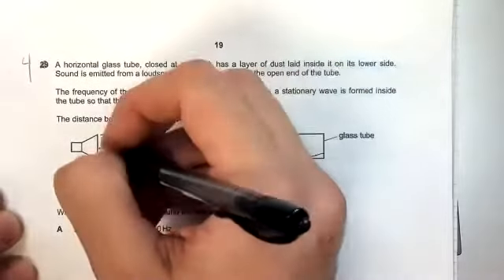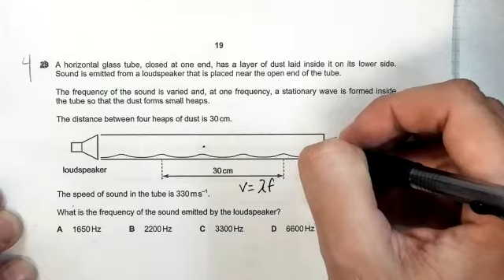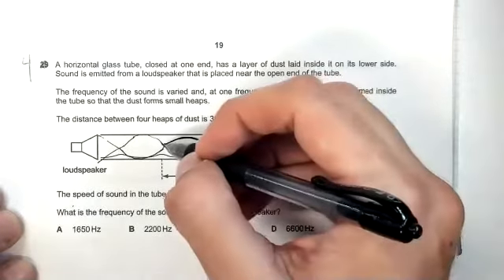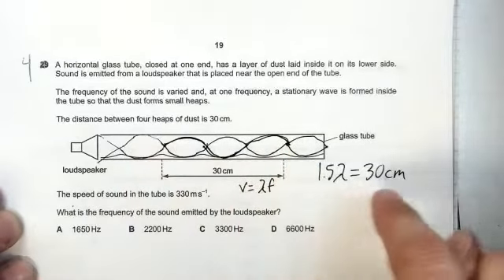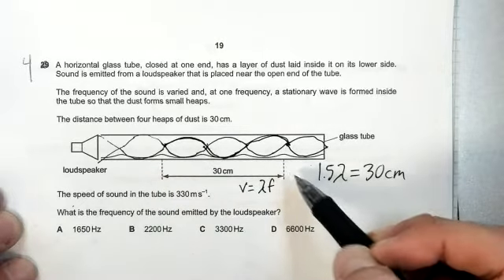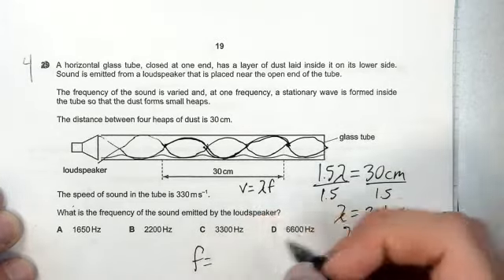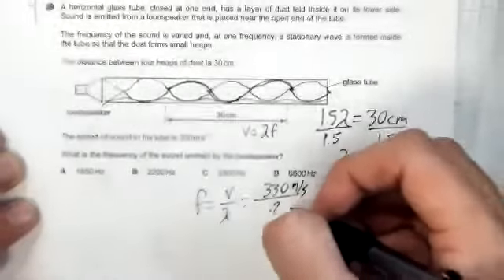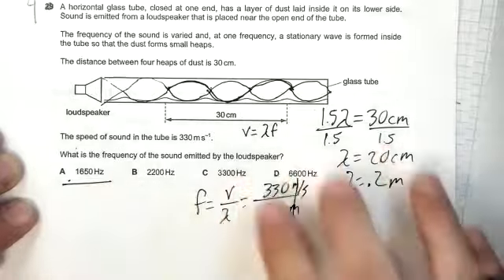Standing Wave in a Dust Tube--Stationary Wave Quiz Question 4 from May 21, 2021